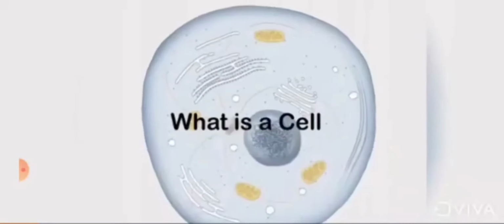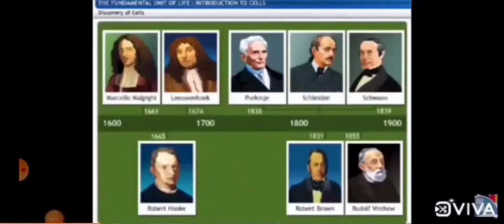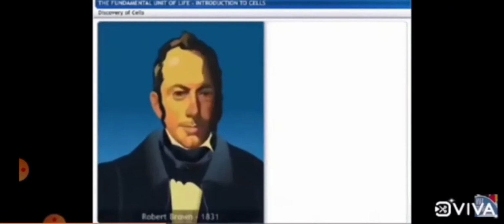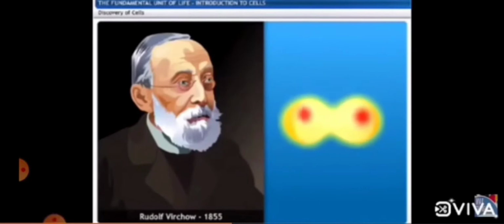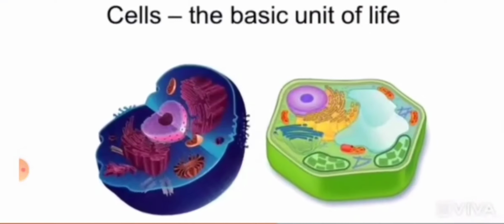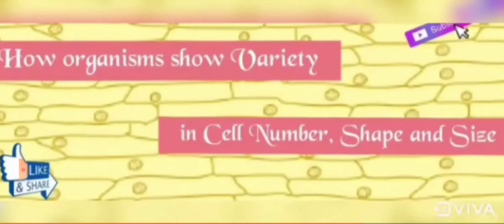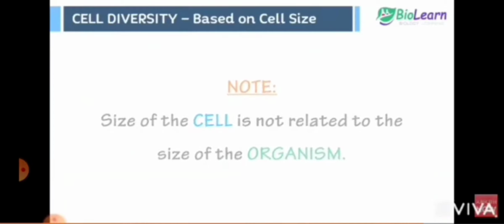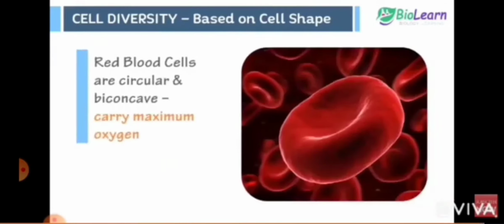Class 8 | Science | Chapter - 8 | Cell structure and functions